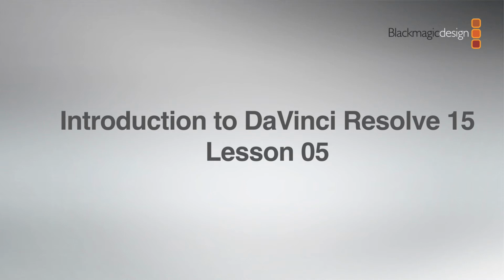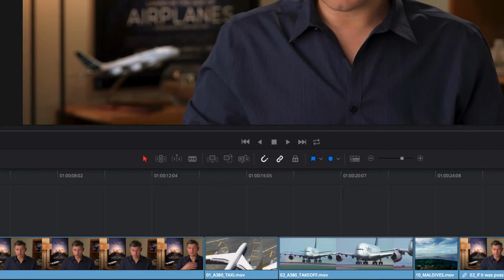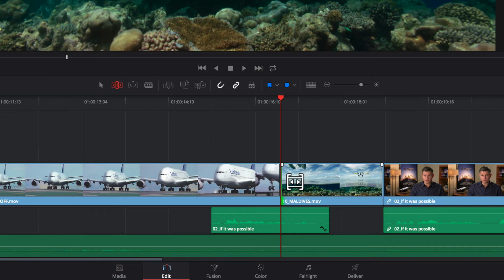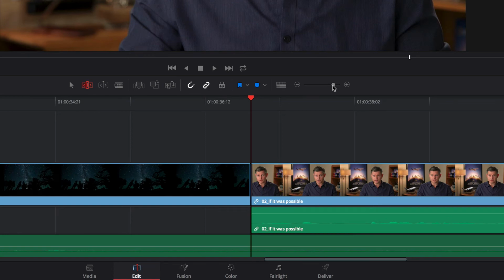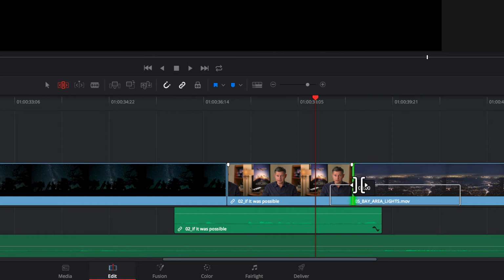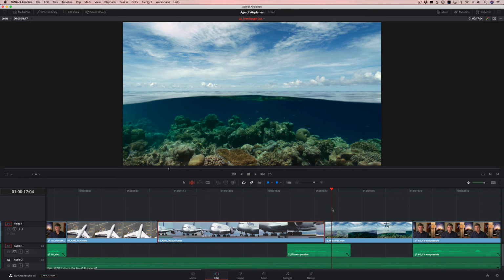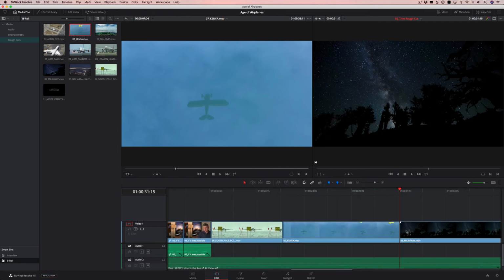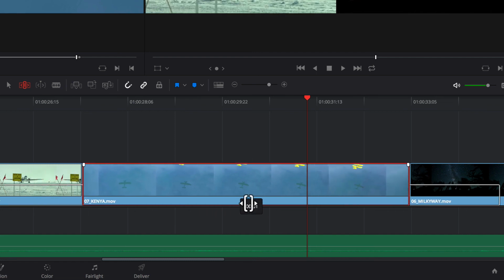05 REFINING A TIMELINE